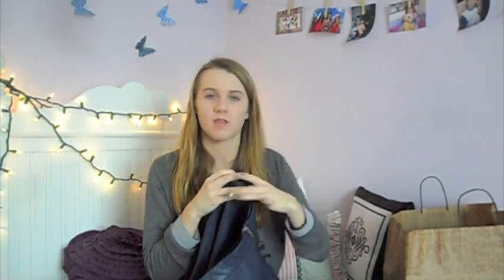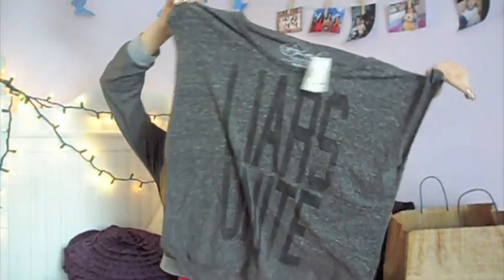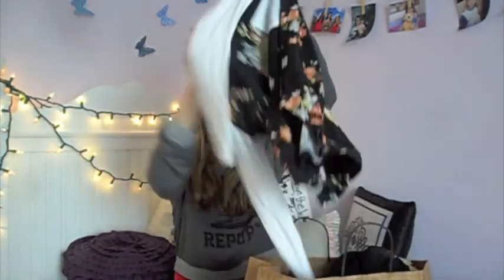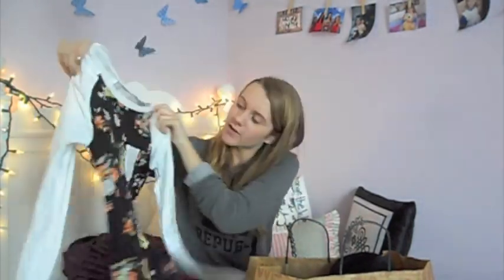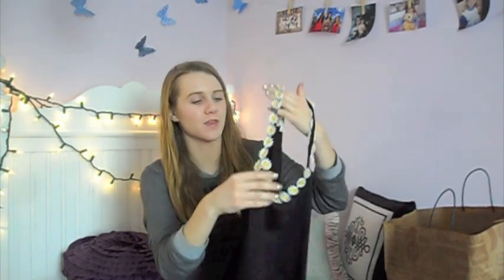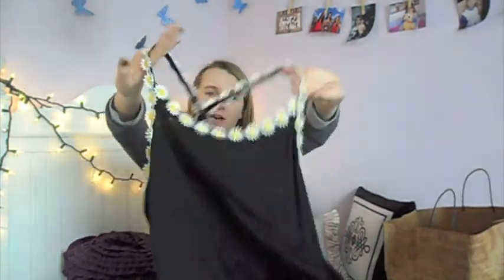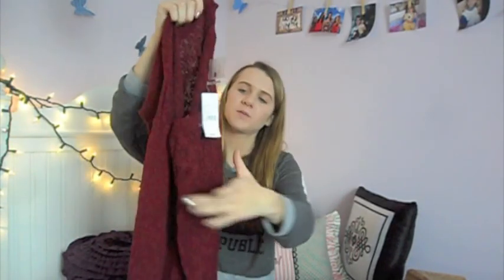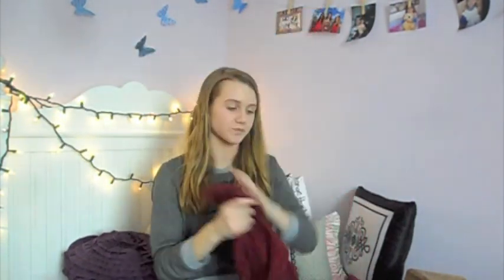toriaTV | PacSun & Aeropostale Haul